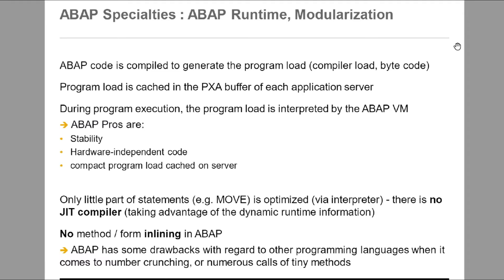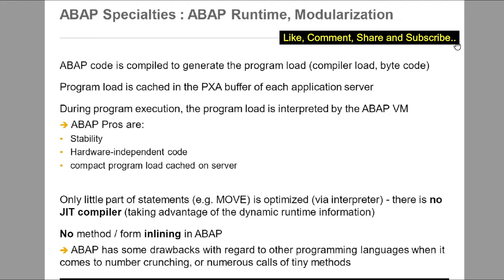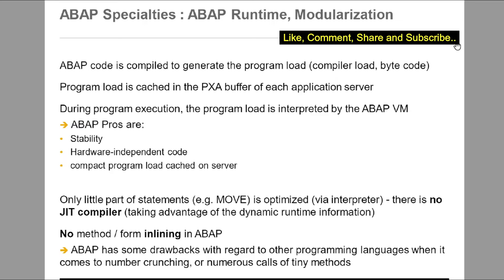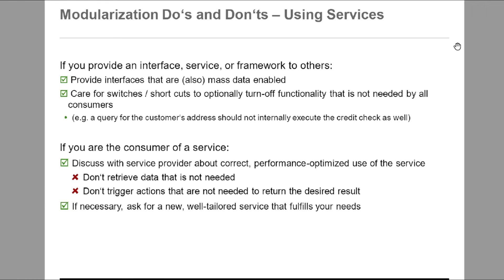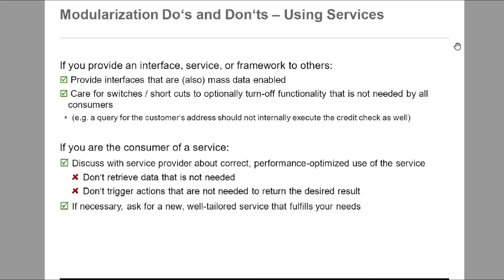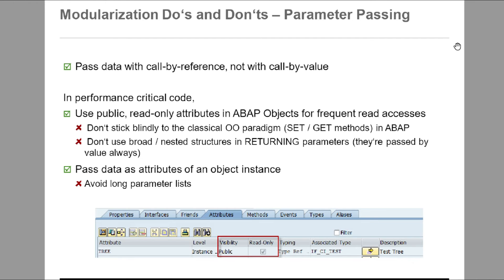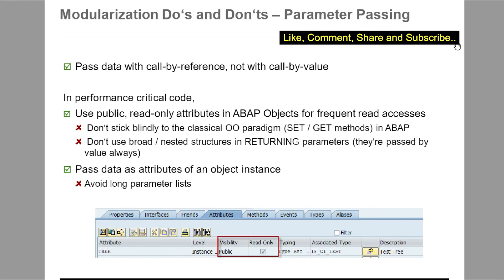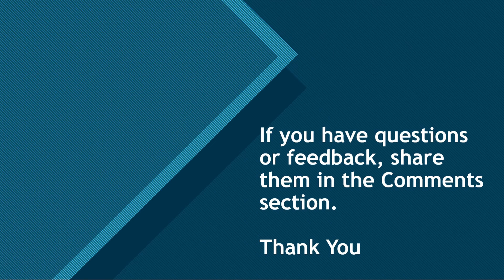Part 4: SAP ABAP Do's and Don'ts | ABAP Best Practices | ABAP Golden Rules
SAP ABAP Do’s and Don’ts | Do's & Don'ts of ABAP Programming | ABAP Best Practices|ABAP Golden Rules

SAP ABAP Do’s and Don’ts | Do's & Don'ts of ABAP Programming | ABAP Best Practices | SAP ABAP | Part 4

In this Video:
We have talked about Do's & Don'ts of SAP ABAP Programming. Hope you will get value from the video.